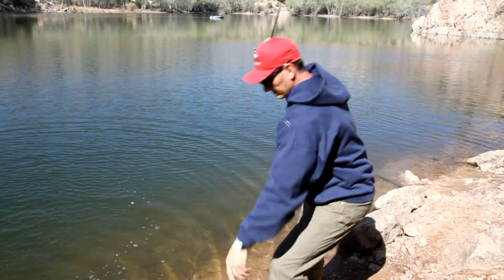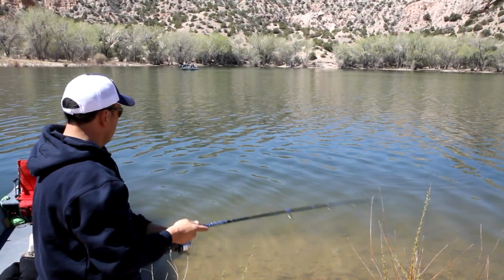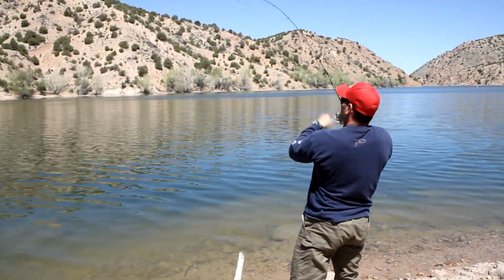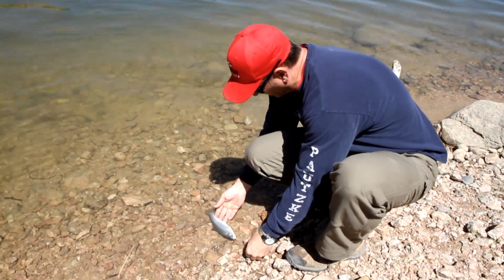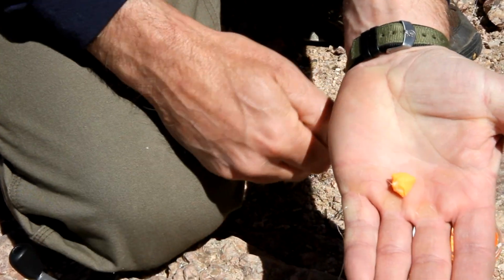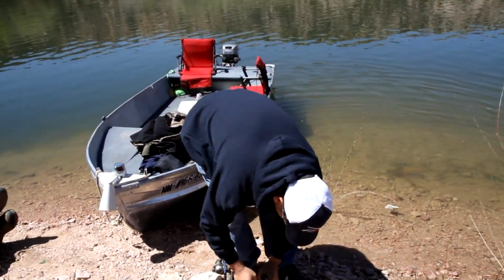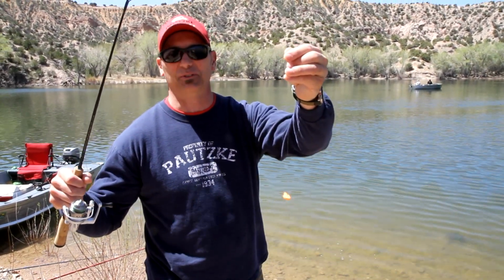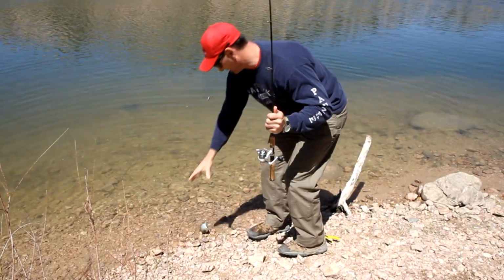Santa Cruz Lake Trout Fishing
A popular lake in Northern New Mexico, Santa Cruz Lake rest 30 minutes from the city of Espanola and is heavily stocked with rainbows by New Mexico Game and Fish. In late April, Team Pautzke made a quick, two-hour pit stop here on our way back to the West Coast to see what colors of FireBait these trout liked best. It didn't take long to learn that Feed Pellet Brown, Rainbow, Atomic Garlic and American Wildfire were the favorites. See how easy it is to catch trout with FireBait in New Mexico!